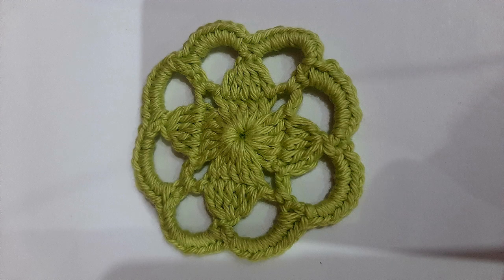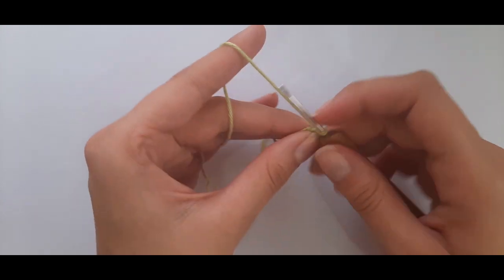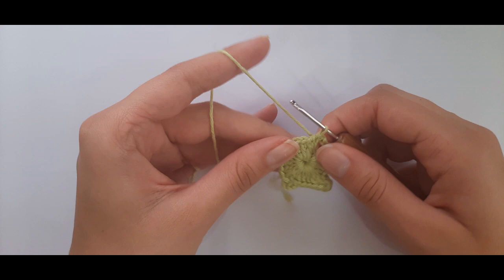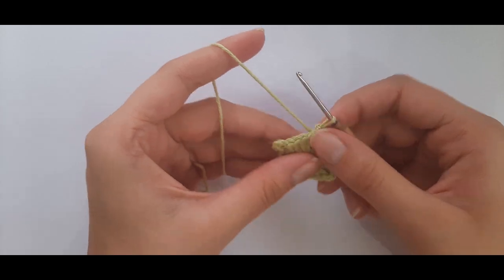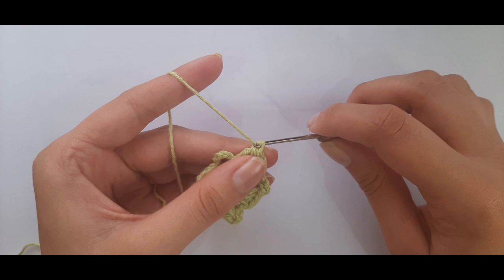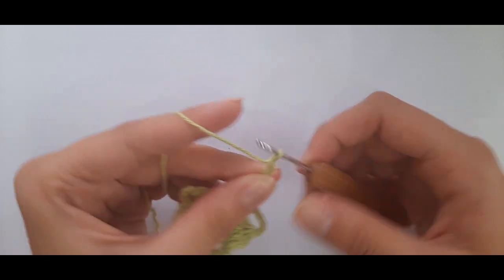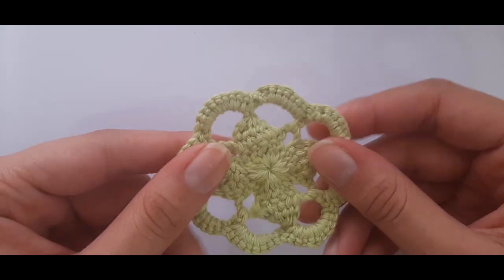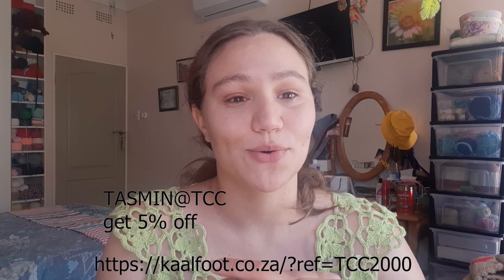Crochet Dogwood Motif Part 1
Hey Everyone in todays tutorial I'll be showing you how to crochet this lacey dogwood motif. This is a 2 part series with the 2nd part being a tutorial on how to crochet the dogwood lacey top. This dogwood motif is very beginner friendly and basic. It is a 3 round motif.  Interestingly enough this dogwood motif is based off of a tree which blooms beautiful  flowers.

Based in South Africa

Materials:
15 x Kismet Raeesah. DK Elite. 100% Pure Cotton. 50g = 100m. Col 51 (light green)
2mm Crochet Hook
Scissors
Tapestry Needle

Time Stamps
00:00: Intro
01:23: Materials
02:22: The Dogwood Motif
25:13: End, Weave in ends
28:17: Outro